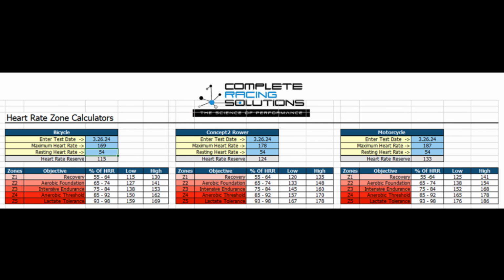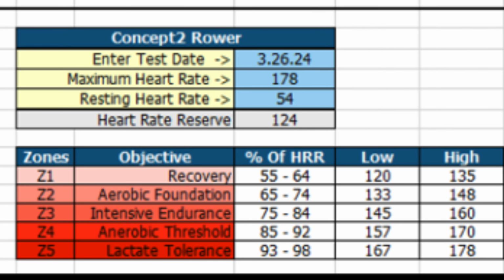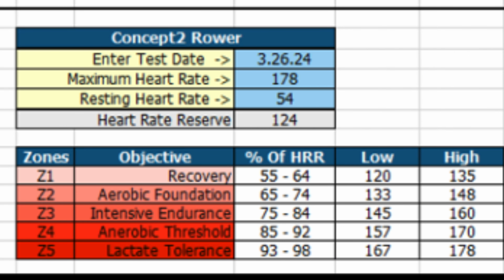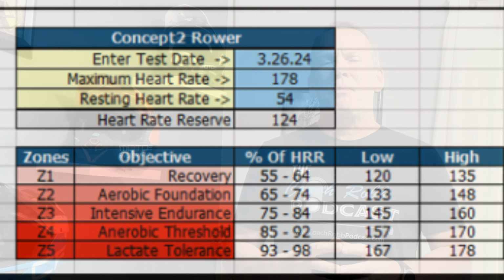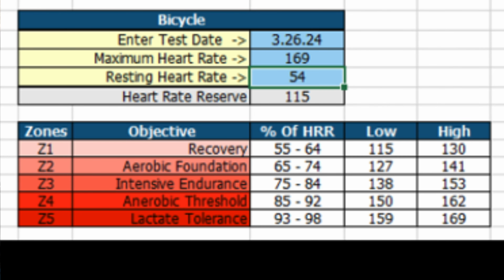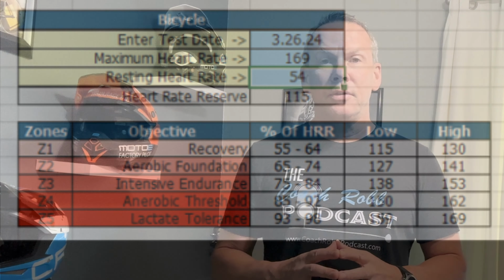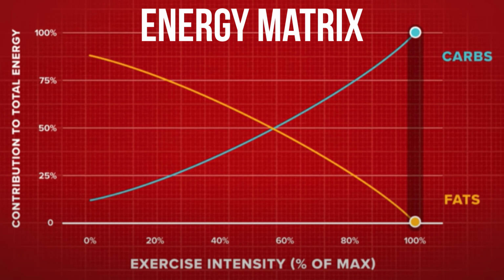The #1 Free Resource for Maximizing Your Cardio Training Results!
What actually denotes aerobic capacity and aerobic training?

Takeaways associated with Coach Robb's Heartrate Spreadsheet:
           ► Sport Specific Resource to Calculate your Heart Rate Training Zones
               ► Know what number range enhances your aerobic engine
               ► Know what number range enhances your high-end speed/lactate tolerance
               ► The higher your heart rate, the more stored sugar you are converting to energy
               ► The lower your heart rate, the more stored fat you are converting to energy

Coach Robb's Amazon Store: the quickest way for you to find everything you need for health, wellness and athletic performance!

Coach Robb's Resources (articles, videos, etc.) about health, wellness and performance:
► Resources such as the 2-Week Food Challenge, Heart Rate Spreadsheet, Sweat Rate Calculator,
     ** Note: your email will NEVER be sold or used for anything by Coach Robb and staff except to
     send you what you request **

Complete Med Solutions
To get an accurate assessment of your blood & hormonal health in less than 14 days and without the inconveniences associated with time delays getting an appointment with your primary and/or specialist appointments (nor the risk of the insurance company declining to pay for the full panel and hormonal evaluation), visit CompleteMedSolutions.com (link below).

Coach Robb's Exclusive Exercise and Recovery Products (designed by Coach Robb):
► Energy Fuel (Intensity and Duration Specific Sports Drink):
► Recovery Fuel (Whey protein designed to rebuild muscle and shorten recovery time)

Coach Robb's Suggested Vitamins & Minerals:
► Nutritional Frontiers Supplements (Developed and Recommended Supplements of Coach Robb)

Coach Robb's Snacks, Smoothies and Meal Resources:
Coach Robb's Healthy Meals, Smoothies and Snack Recipe Books available in print and digital formats on Coach Robb Store and Amazon.
All books on Amazon

Coach Robb's Sports Specific Performance Programs & Services:
► CoachRobb.com (Coach Robb’s Coaching Programs & Resources)

Coach Robb's Educational Bundles:
► Nutrition for Weight Loss Bundle

Any information on diseases and treatments available at this channel is intended for general guidance only and must never be considered a substitute for the advice provided by a doctor or other qualified healthcare professional

We're big fans of Amazon, and many of our links to products/gear are links to those products on Amazon. We are a participant in the Amazon Services LLC Associates Program, an affiliate advertising program designed to provide a means for us to earn fees by linking to Amazon.com & related sites.